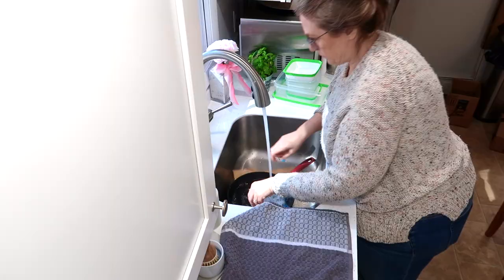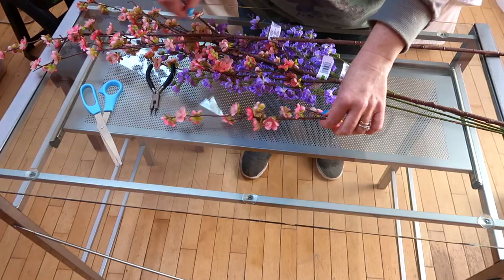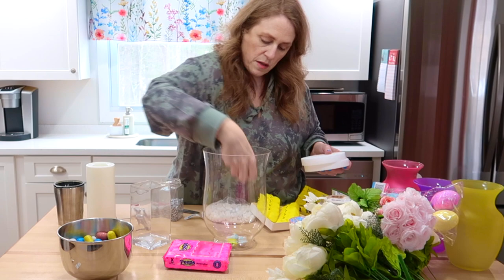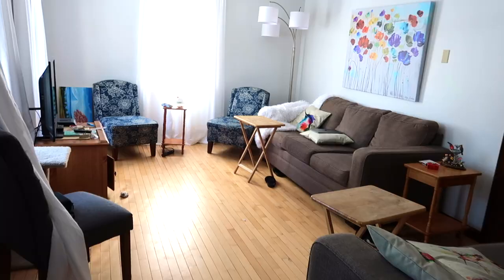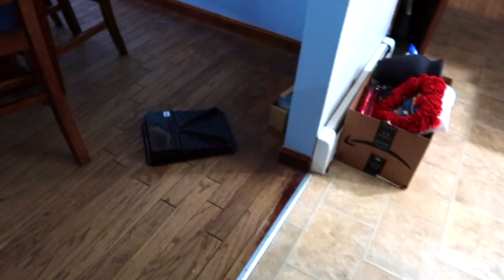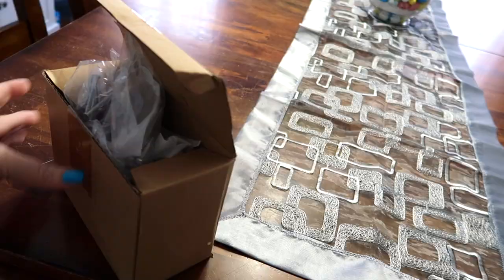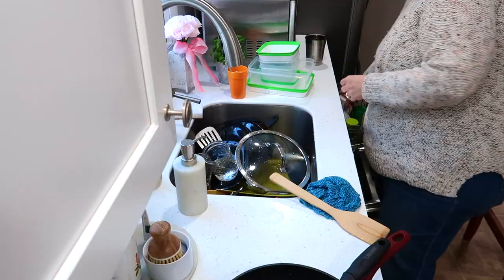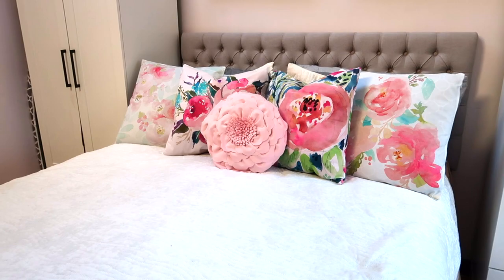🌺🌸 NEW!! SPRING DECORATE & CLEAN WITH ME!! 2021||CLEANING MOTIVATION, SPRING DIY, SPRING DECORATING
I had so much fun decorating and DIY-ing for spring I didn't even mind cleaning!! So much fun and motivation for you today!! Do you decorate for spring? I think it's my new favorite season to decorate for!! I hope you join me!

Declutter with my friends and I!!

🌺 In this video, Karen this Mainer Mom Decorates, shares Spring DIYs, and lots of cleaning motivation!

Livingroom Floral Wall Art
Livingroom Hummingbird Throw Pillow Covers

Diningroom Sideboard Hutch

Bedroom Throw Pillow Covers (Peony)
Bedroom Peony Accent Pillow

Category
People & Blogs